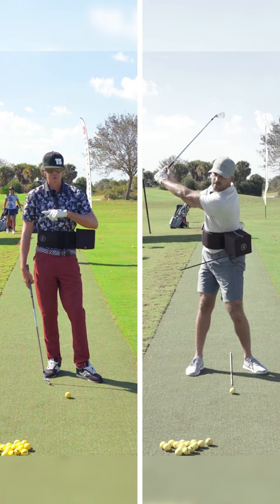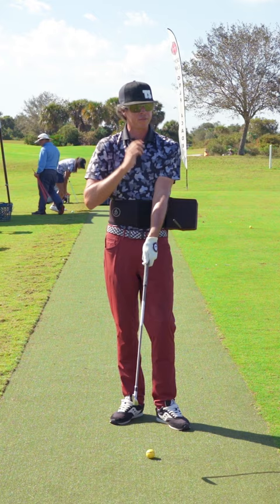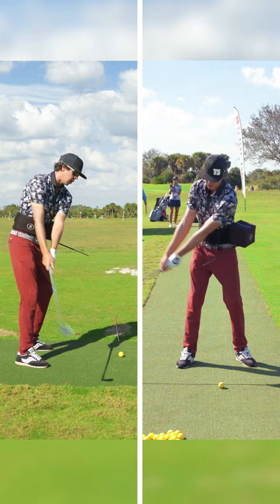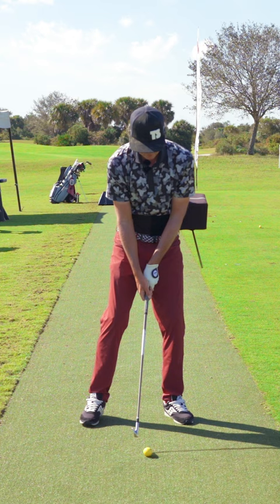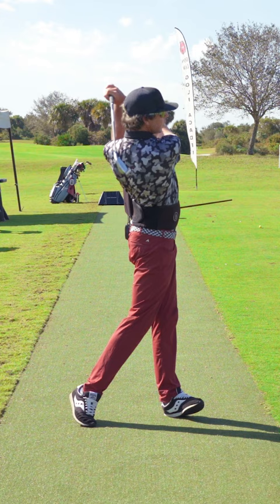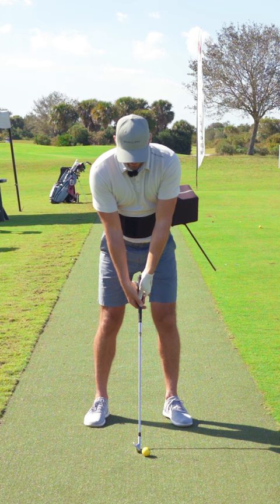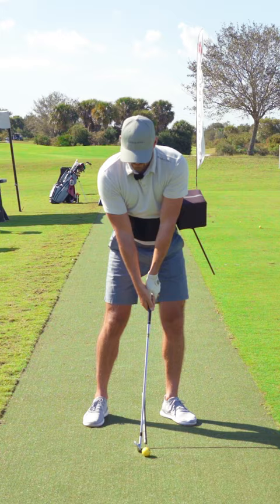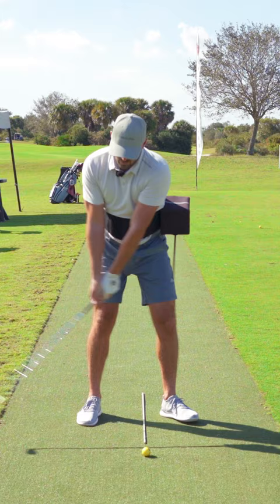SLOW DOWN TO START YOUR DOWNSWING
**You can find our friend Trevor Salzman at on YouTube

1) Used it personally. (which will be the case the vast majority of the time)

2) Thoroughly researched it and got first-hand user feedback from other professionals I trust and that have used the product/service.